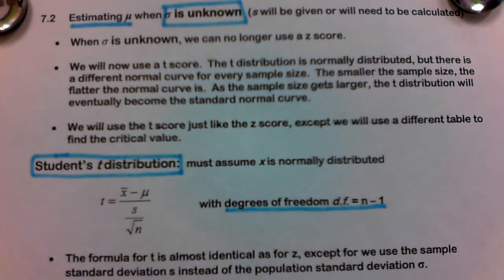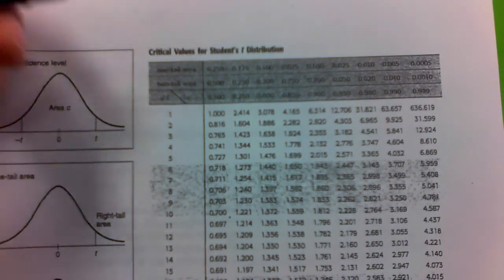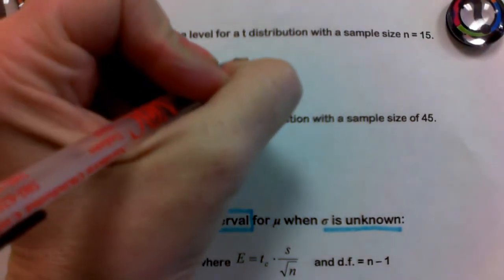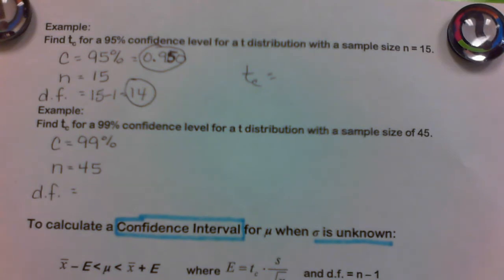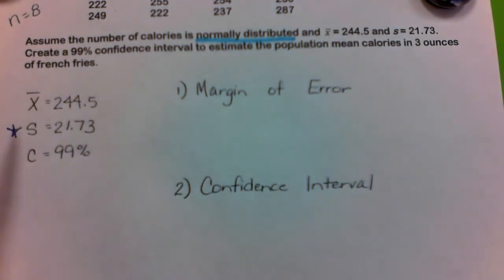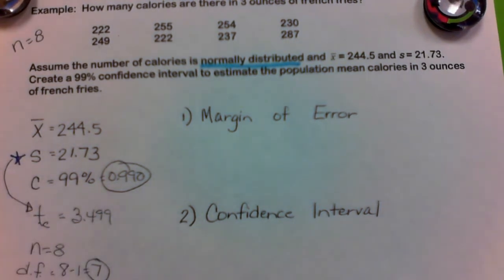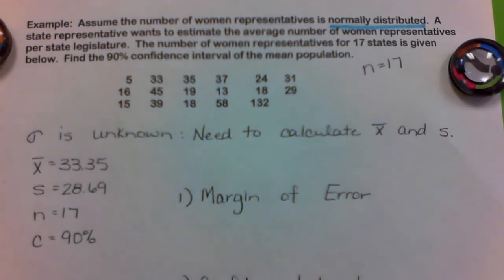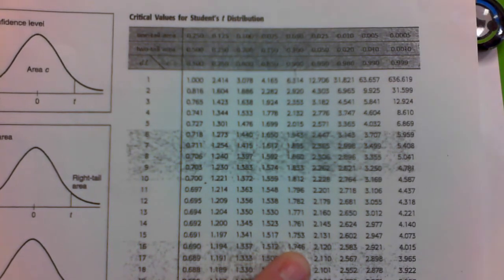MommaSham Math Statistics Chapter 7 2